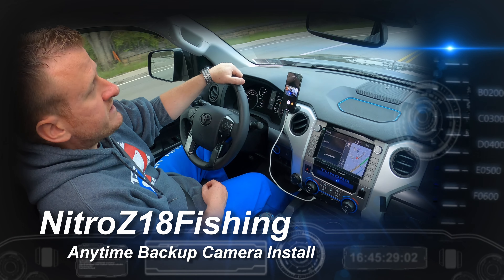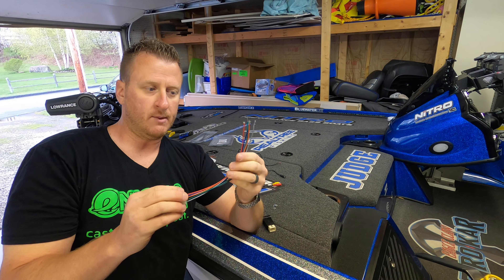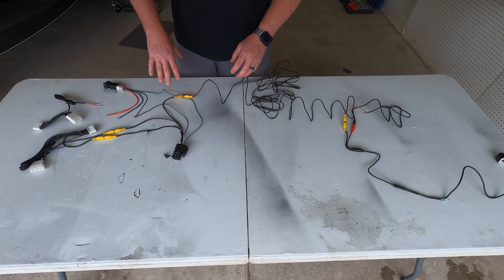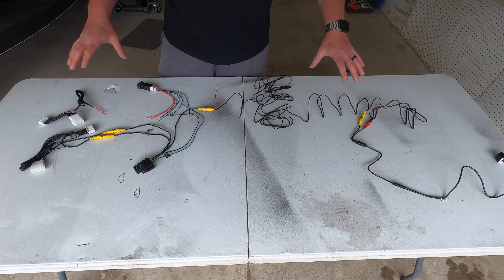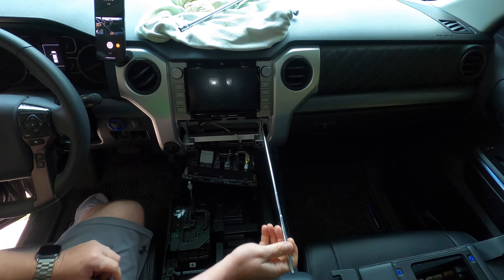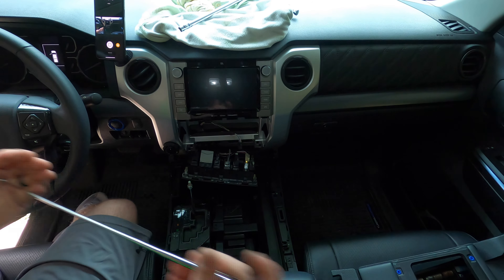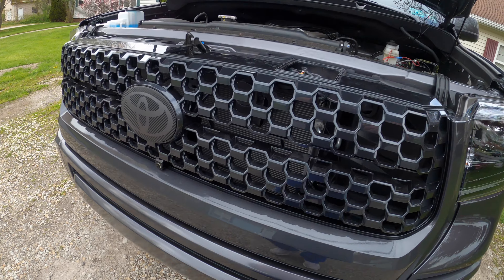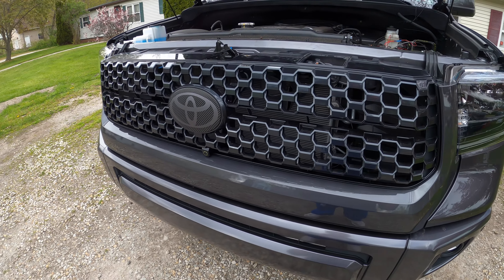Anytime Backup Camera Install on 2020 Toyota Tundra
step by step break down of components and install of the anytime backup camera setup on my 2020 Tundra Platinum...lots of wiring, but fairly simple install...definitely a cool little add on!